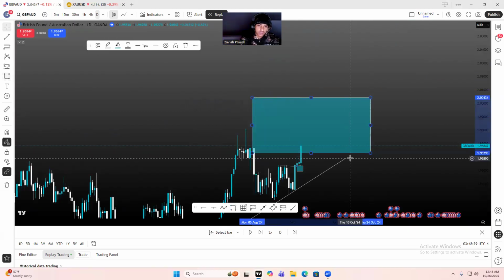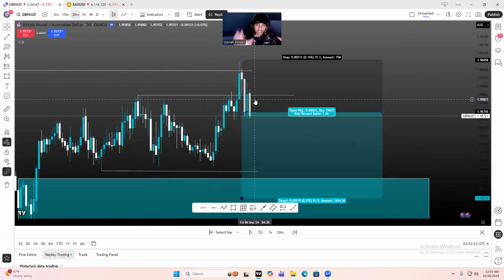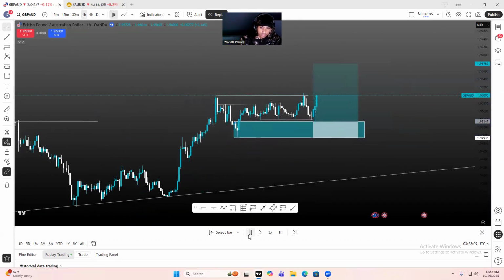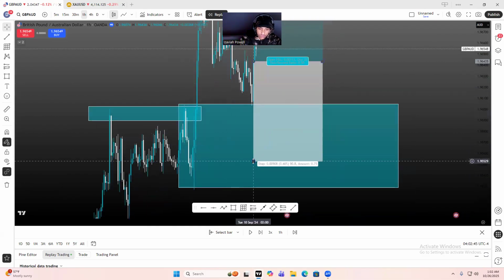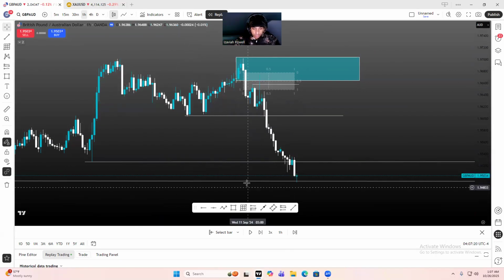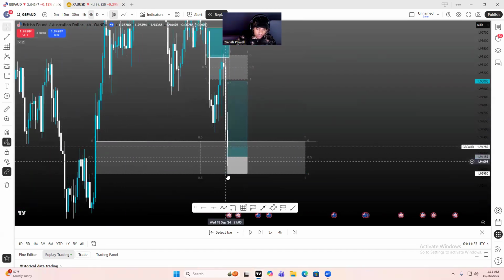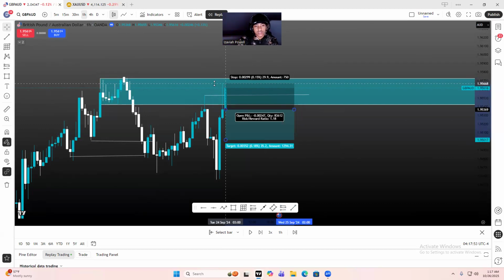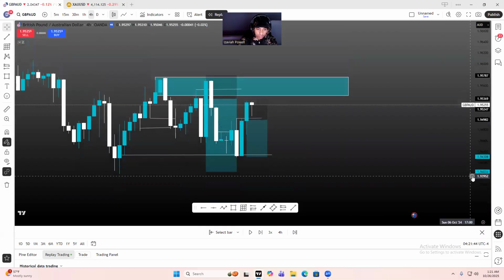Back testing GBPAUD - liquidity setups